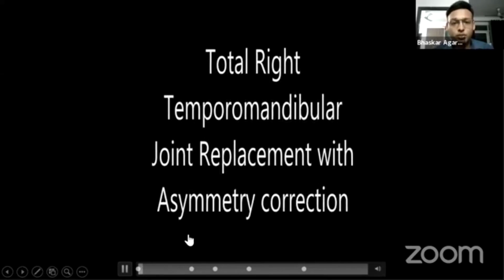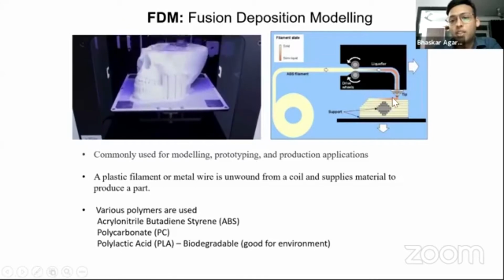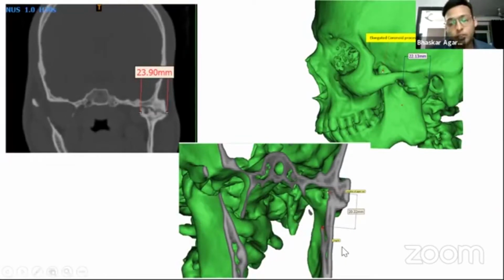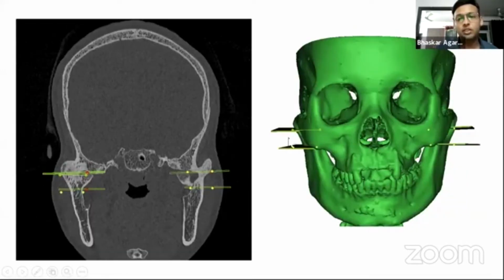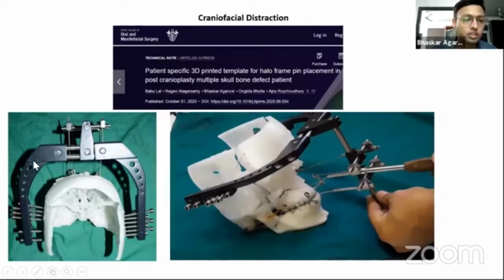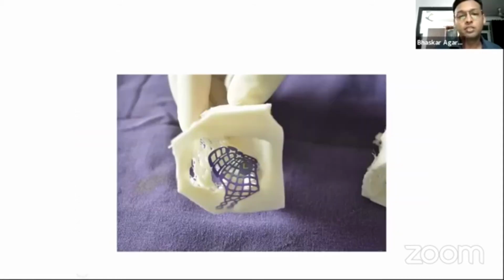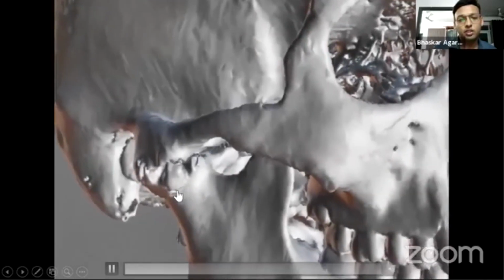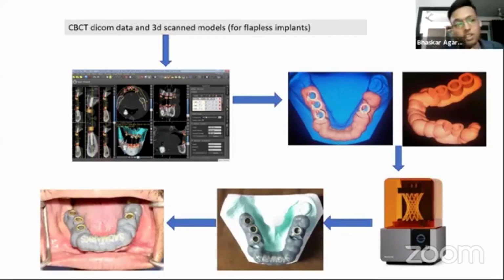Applications of Virtual Surgical Planning and 3D Printing in Oral and Maxillofacial Surgery (2020)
Maxillofacial surgeons deals with complex cases of craniofacial deformities. The advent of CT scan and MRI imaging modalities have given a deeper insight to the disease process. Use of virtual surgical planning on computers and 3D printing has revolutionised the maxillofacial and craniofacial surgery. These new tools allow the maxillofacial surgeon to plan the whole case on computer and make precise measurements and to predict the outcome of the surgery. 3D printing allows the transfer of the plan from the computer to the operating room. In this video, I have tried to give an overview of the various application of virtual surgical planning and 3D printing in Maxillofacial Surgery. This is the era of Precision and Personalised Medicine.
Maxillofacial surgeons are not far from achieving the goals of Precision and Personalised medicine.